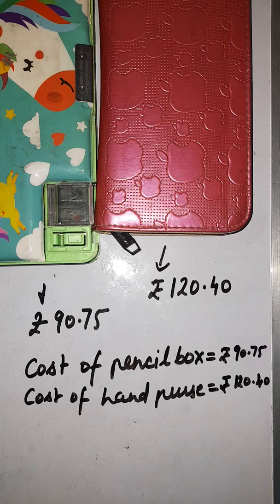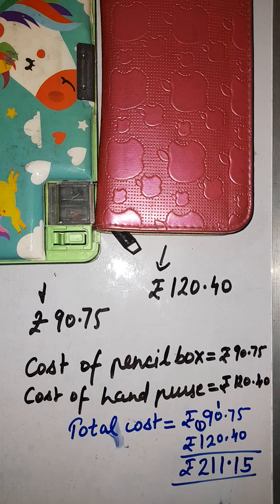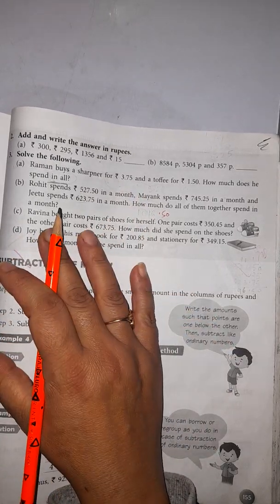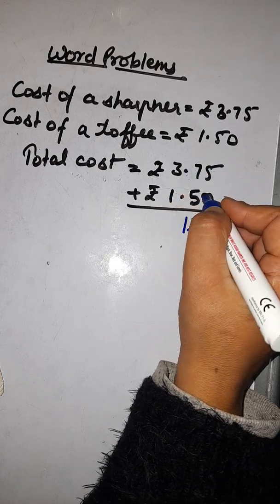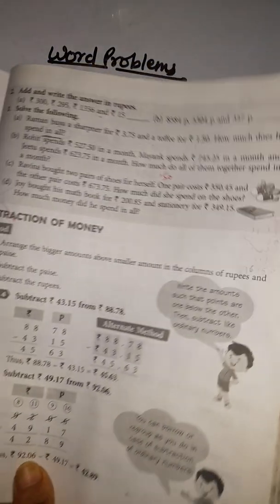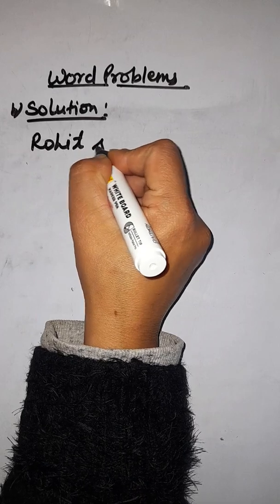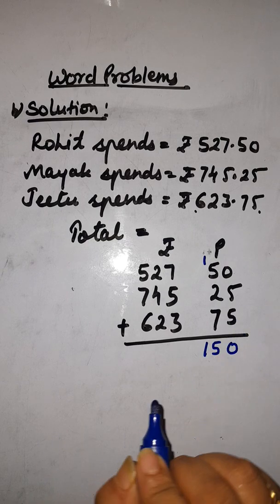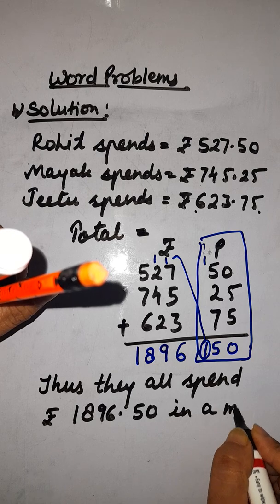Class-3rd Maths, Ch-9 Money (Word Problems)